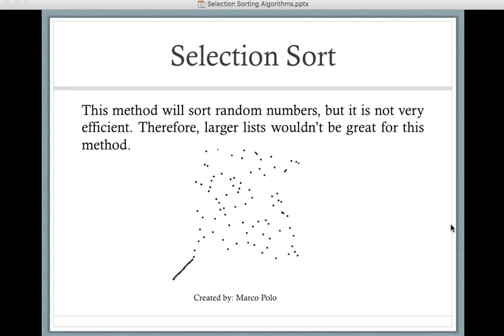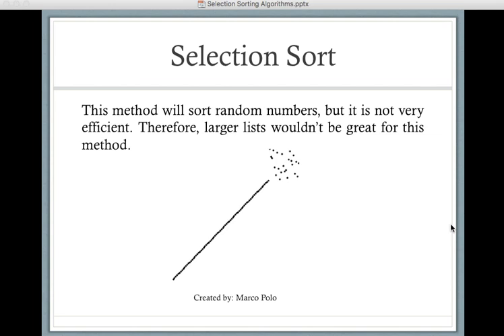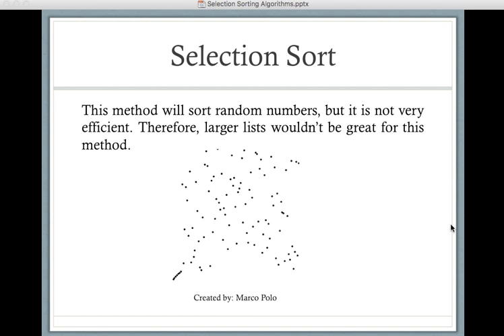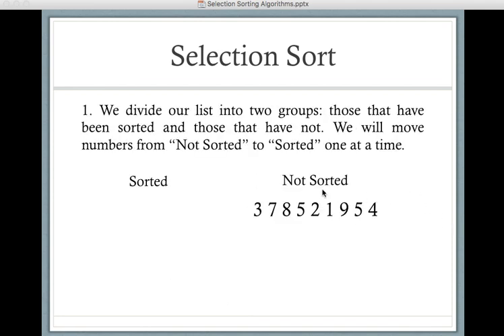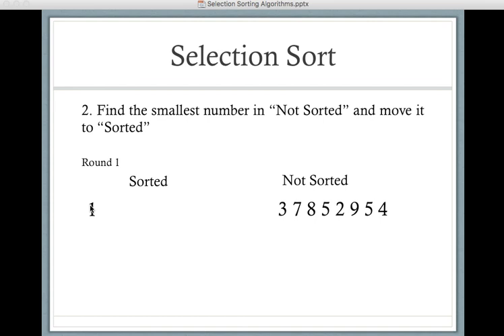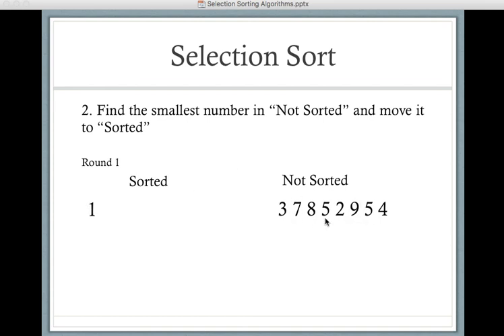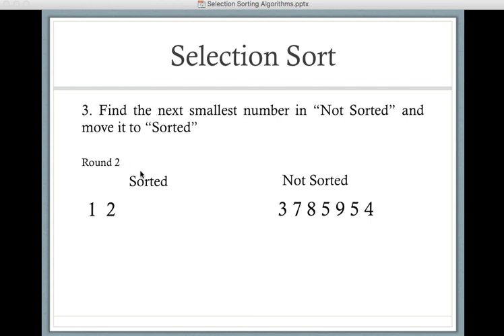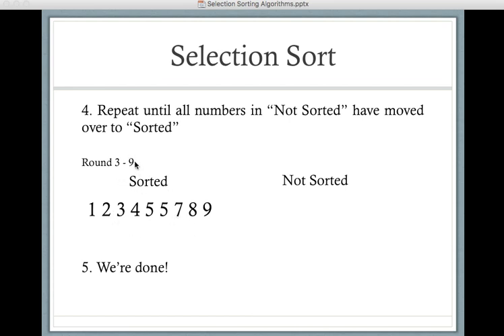UTSC ECS Selection Sort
Utah Students Connect Exploring Computer Science Selection Sort